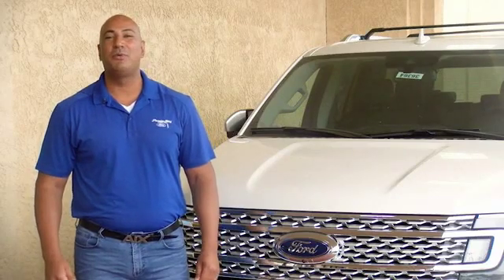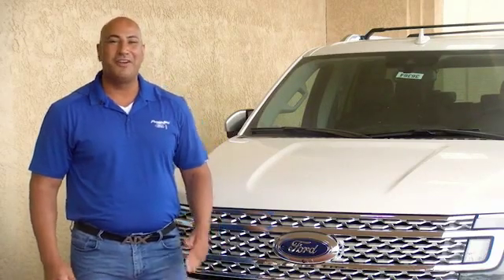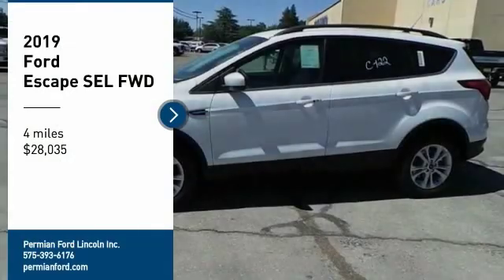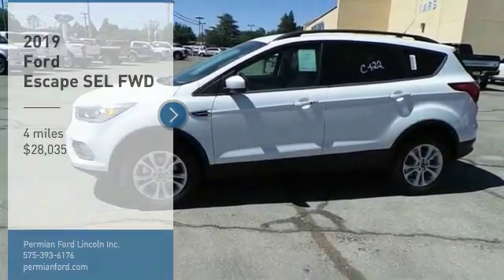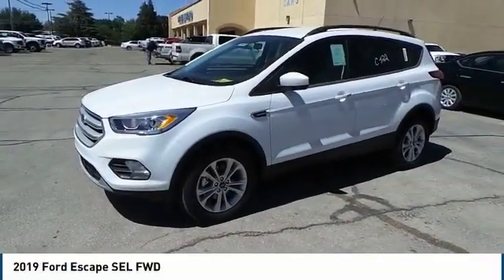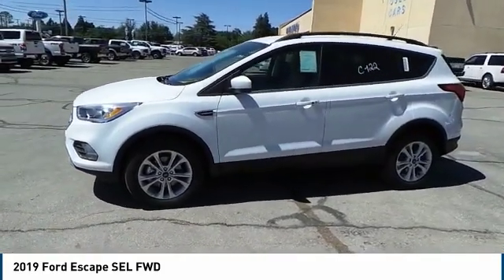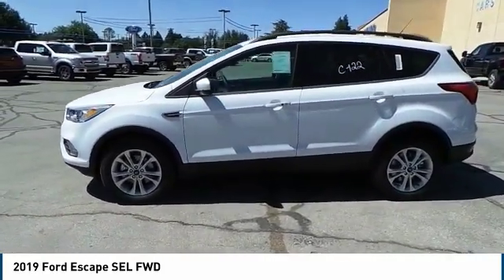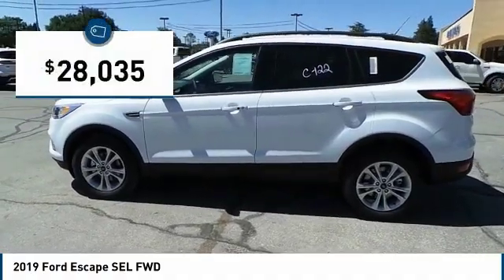2019 Ford Escape Hobbs NM 37460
2019 Ford Escape SEL FWD

1000 N. Del Paso

NOTITLE